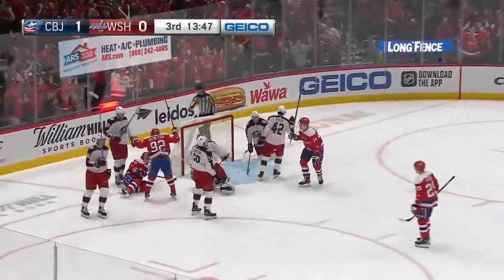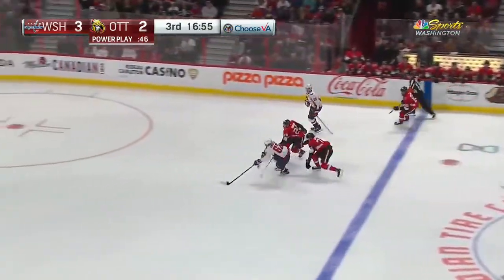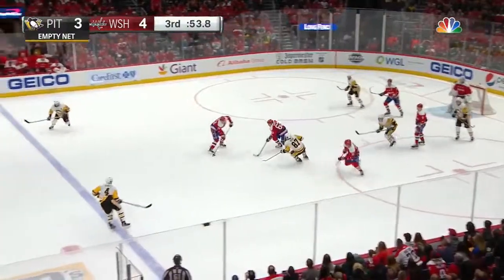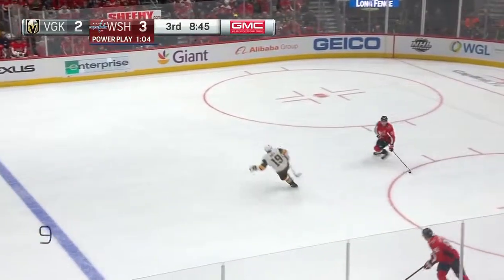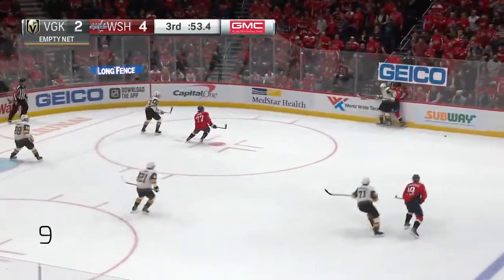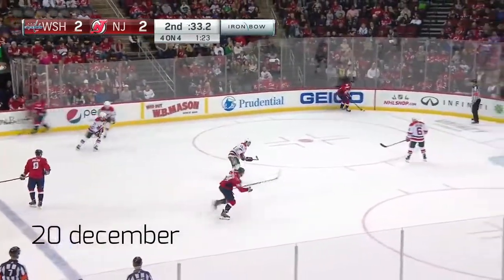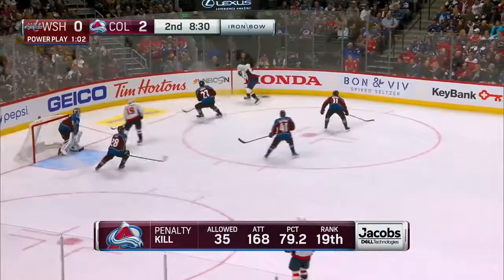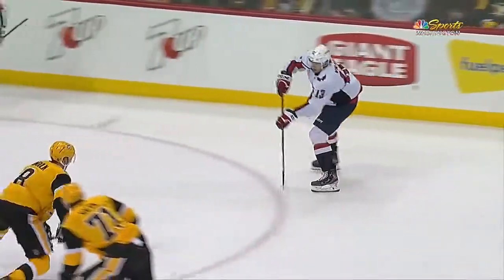Carl Hagelin Nicklas Backstrom All Goals 2019-2020 NHL Season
All Goals 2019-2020 NHL Season